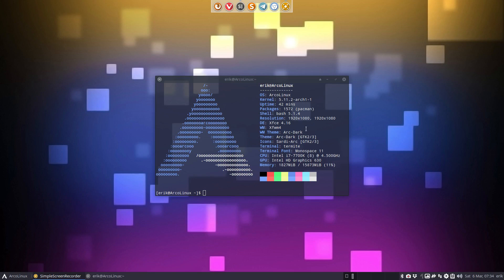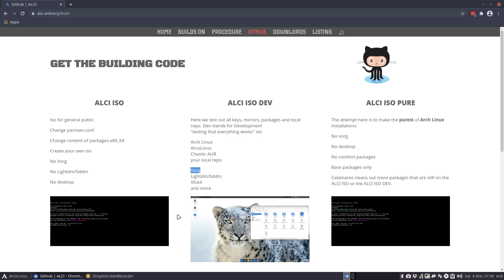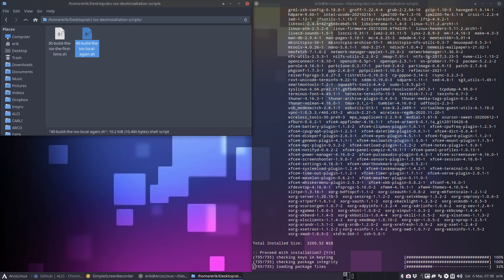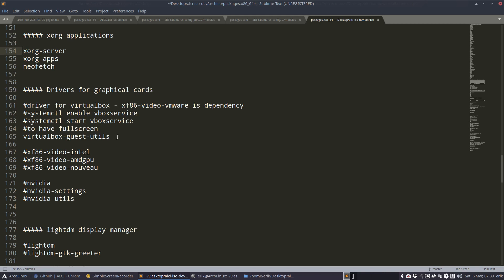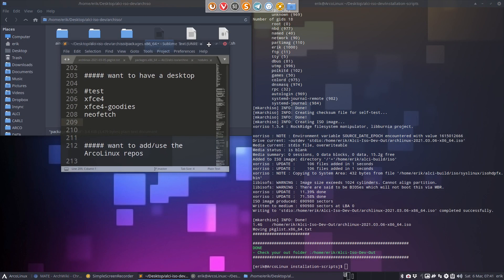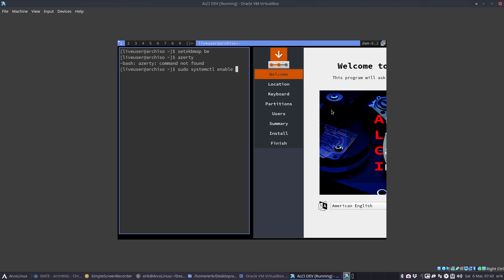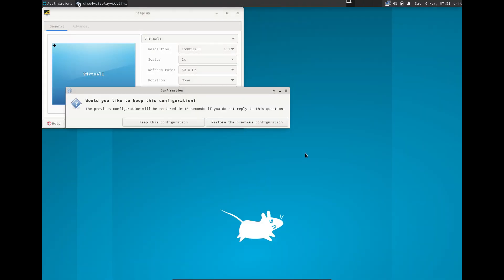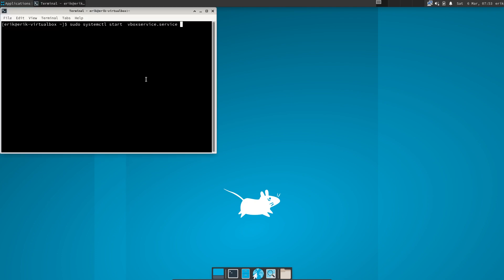ArcoLinux : 1895 ALCI - Enabling and starting virtualbox service when testing ALCI ISO DEV